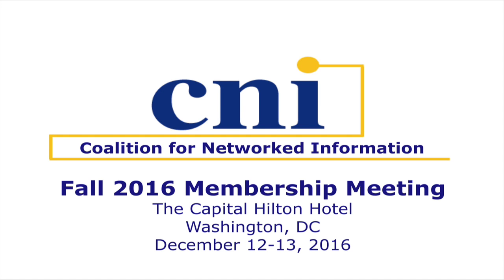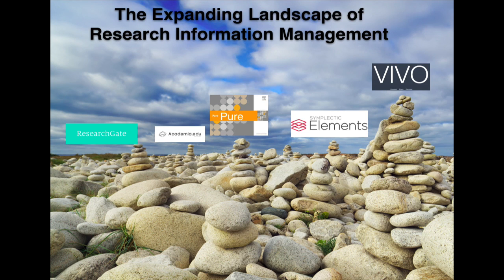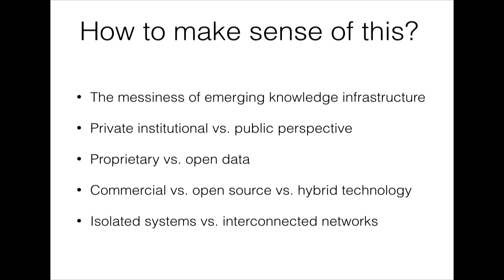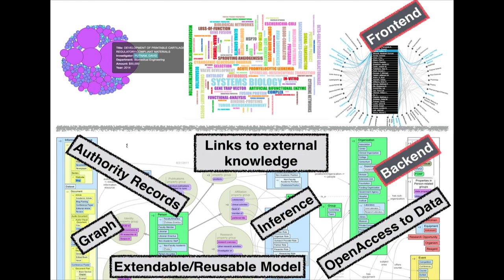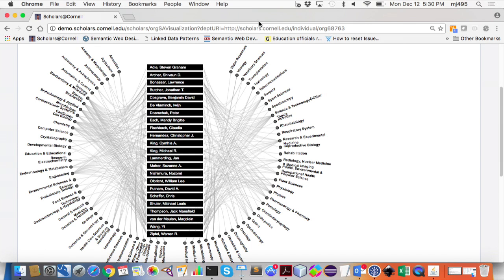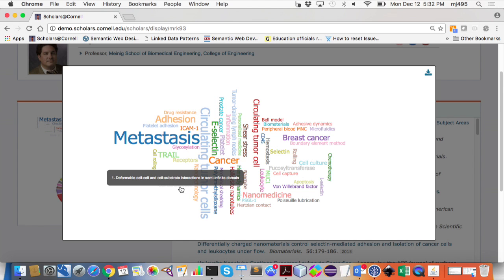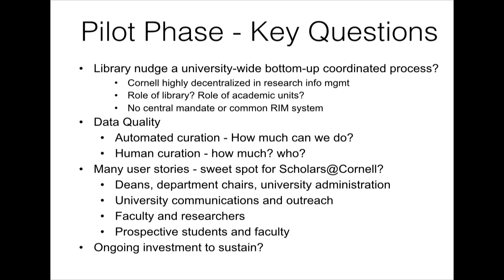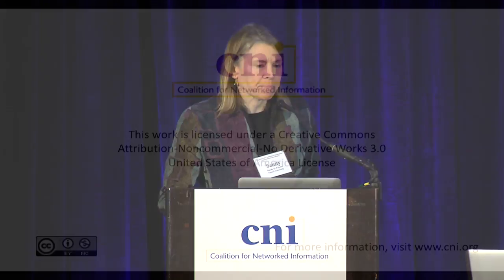Scholars@Cornell: Visualizing the Scholarly Record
Sandy Payette, Cornell University
Muhammad Javed, Cornell University

for more information about this presentation.